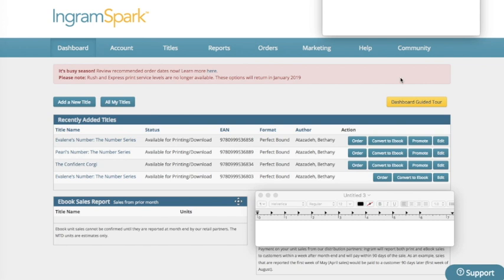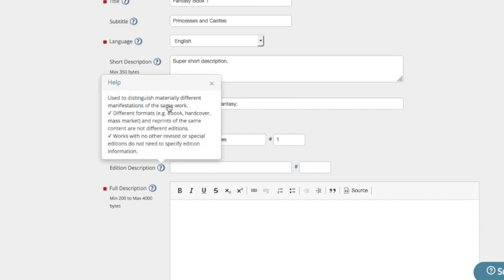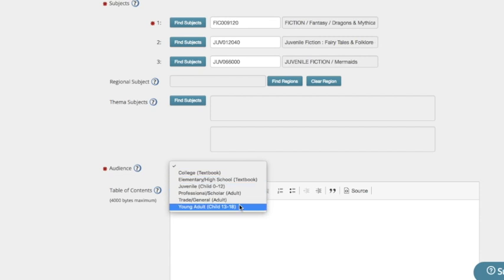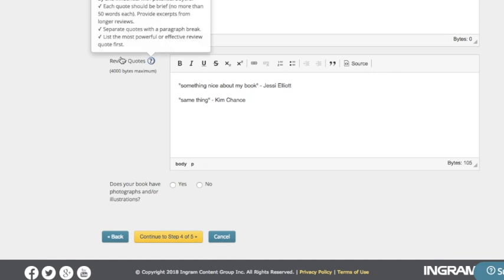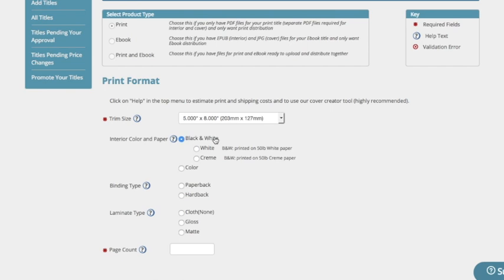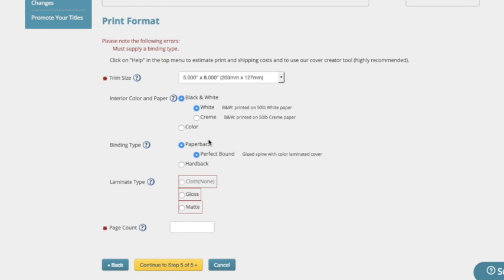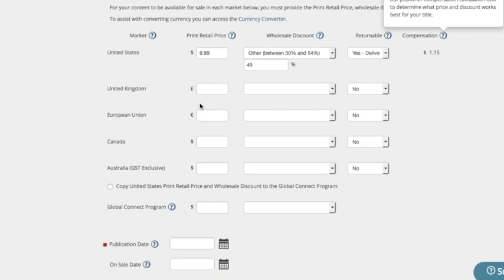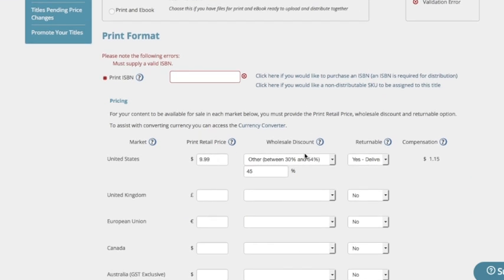INGRAMSPARK TUTORIAL: UPLOADING A BOOK TO INGRAMSPARK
INGRAMSPARK TUTORIAL: UPLOADING A BOOK TO INGRAMSPARK // If you're looking to self publish and want to understand the print on demand companies better, then this video is for you. Just like with my KDP (Kindle Direct Publishing) tutorial, I walk you through the entire uploading process and point out some important issues that could come up along the way.

BONUS TIP: Use "Publisher Rocket" (a program I just started using and absolutely love) to get the BEST Keywords and Categories for your book when you're uploading to Ingramspark and other print on demand companies

❤️ Bethany